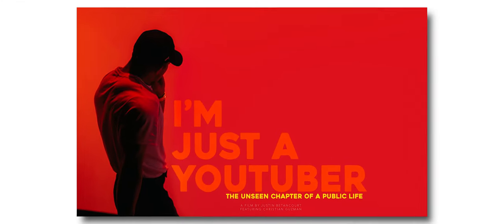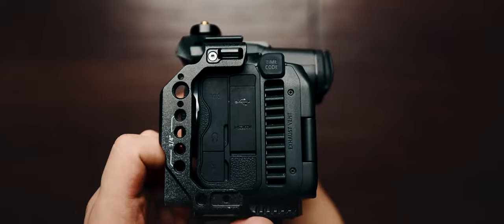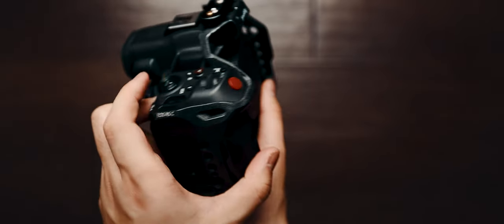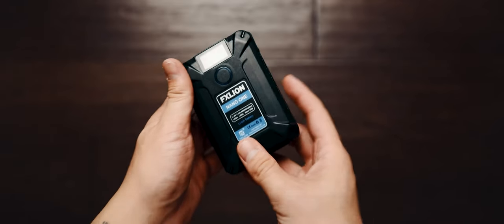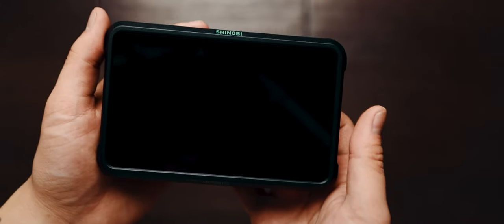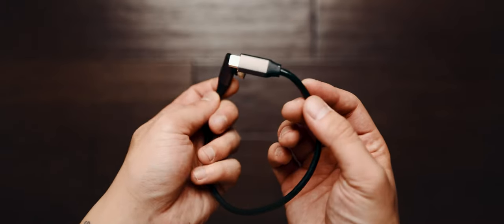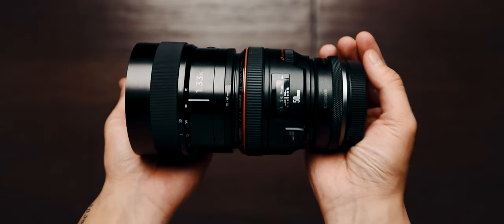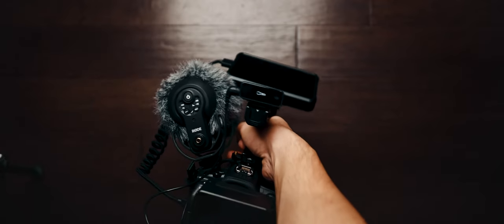R5C Documentary Rig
This is the cinema rig I ran on my R5C for a documentary. The size and weight is incredible for filming long hours/days, not to mention the beautiful look it provides.

Parts:
Canon R5C
SmallRig R5C Cage
SmallRig Compact V-Mount
SmallRig VB99
SmallRig Nato Top Handle
SmallRig Swivel and Tilt Adjustable Monitor Mount
Atomos Shinobi Monitor
Kondor Blue HDMI to Micro HDMI
Amazon USB-C Cable